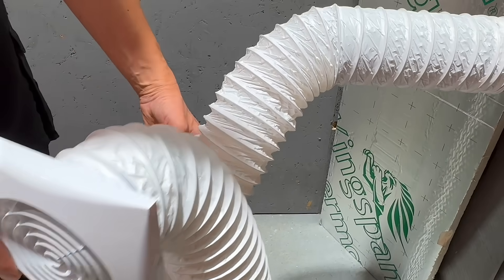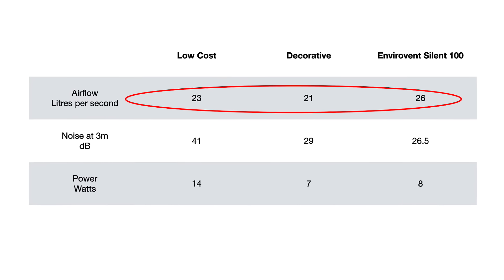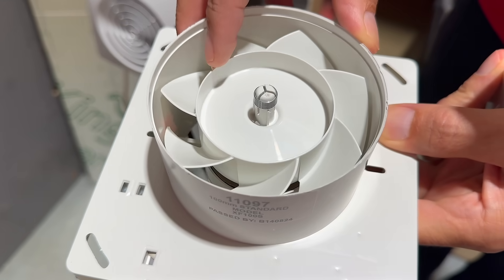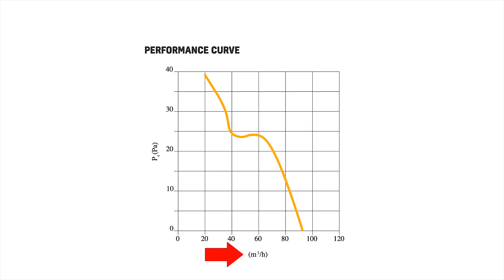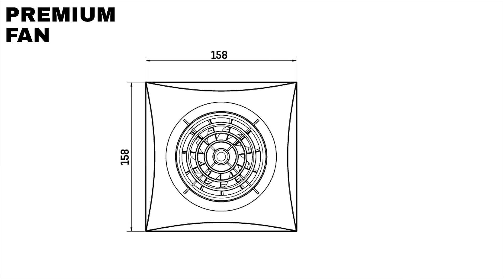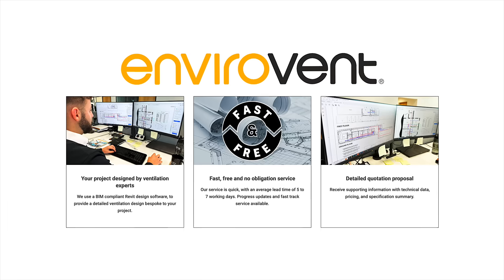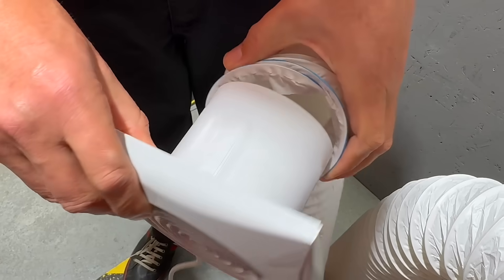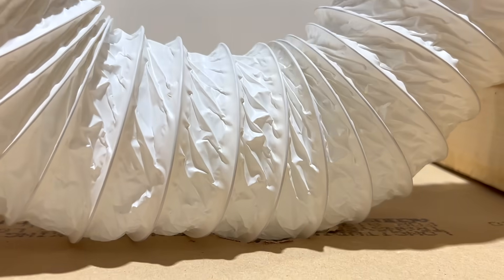The Shocking Truth About Extractor Fans!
Picking the right extractor fan can be tricky—price, power, noise, and aesthetics all play a role. But beware of the datasheet! Some fans may look the same, but as we see in this video, looks don't always equal performance.

Time Stamps ⏱
00:00 Choosing the right extractor fan can be challenging
01:12 Don't focus solely on the fan
02:13 Key design elements need to be analysed
02:45 Fan performance in typical installations
03:35 Noise doesn't equal airflow!
03:50 We need to study the fan curves
05:11 Good luck working this one out!
05:33 Gauging pressure drop
05:55 Flexible ducting can massively effect performance
06:50 Kitchens and utility rooms need higher ventilation rates
07:27 Gordon had to revisit his own installation!